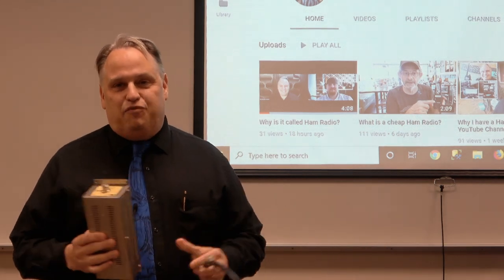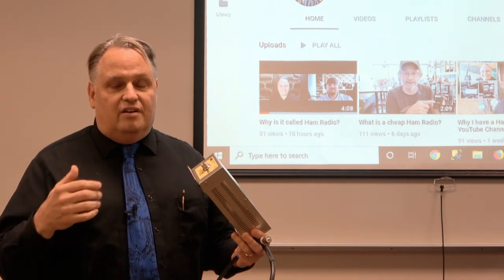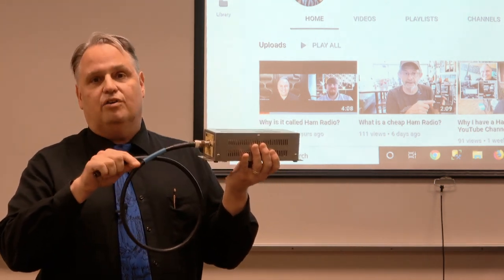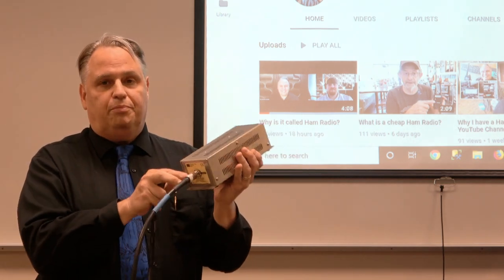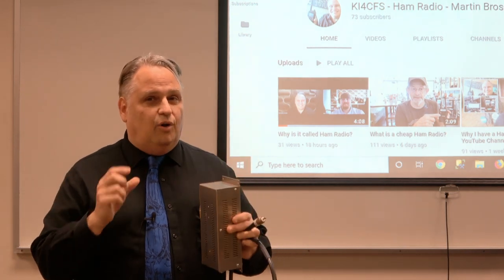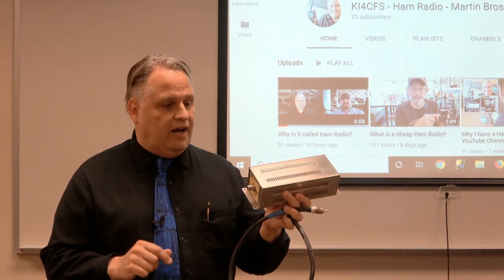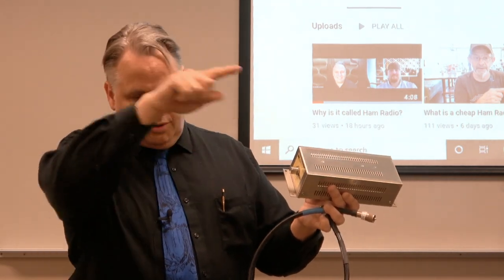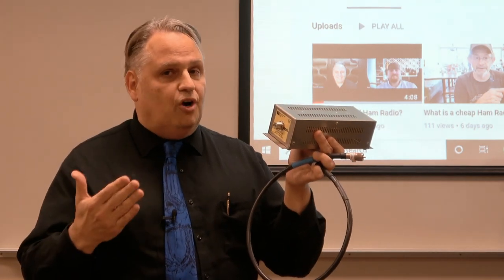What is a dummy load in Ham Radio?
This is the dummy load I own and use to track down high SWR with my 2M / 440 radio. My Ham Radio website is